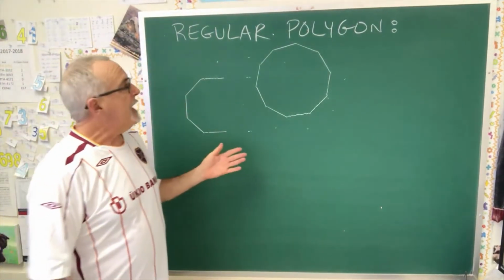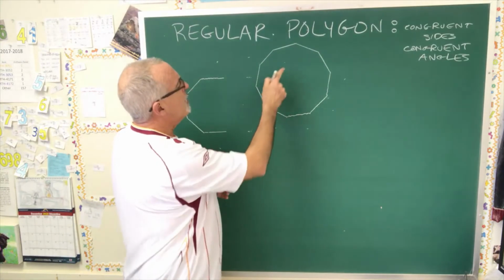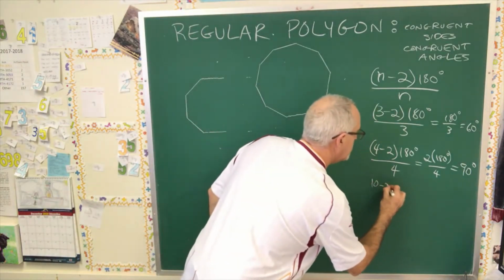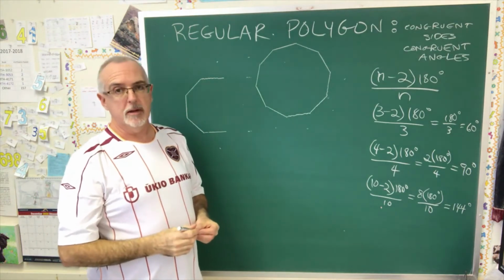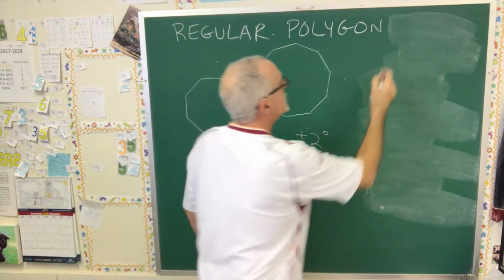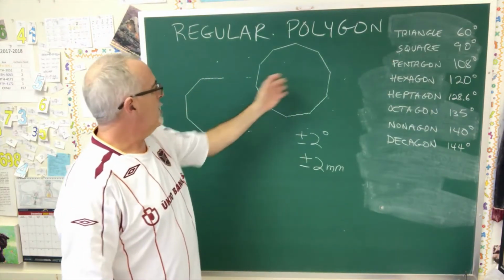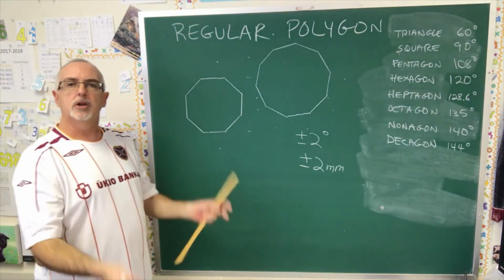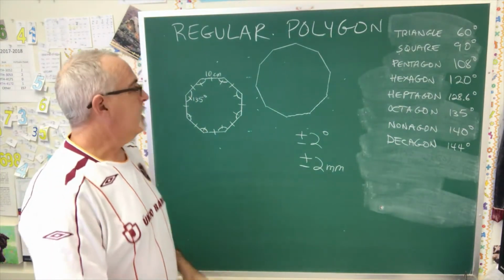Regular Polygons - Calculate their Internal Angles and Draw Them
This little formula is extremely useful. But drawing with chalk??? It sucks!